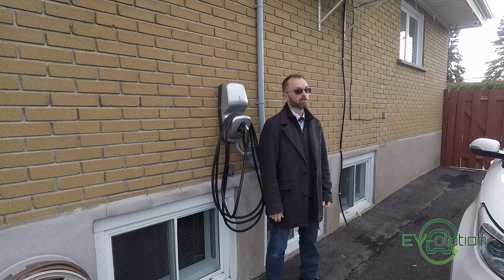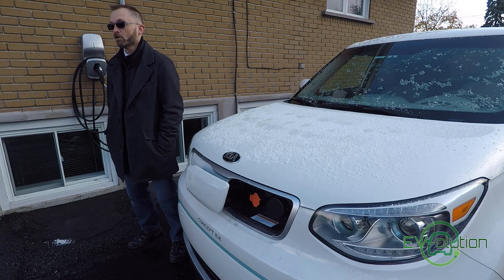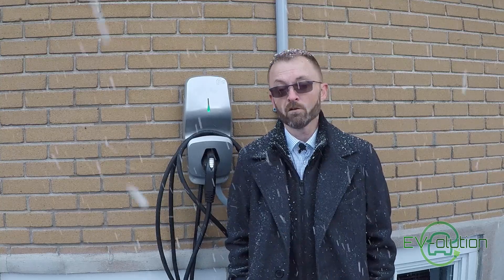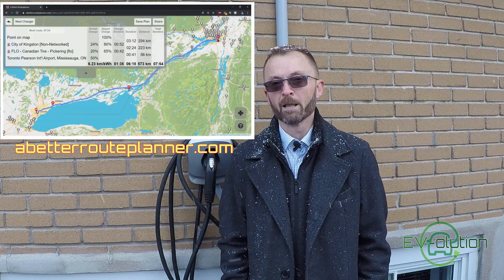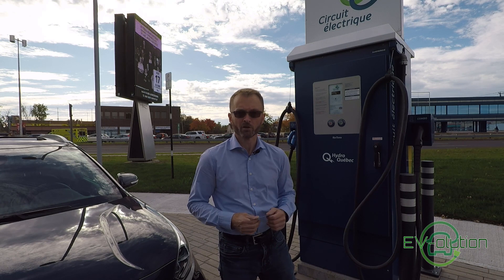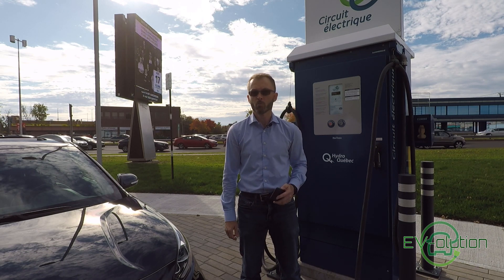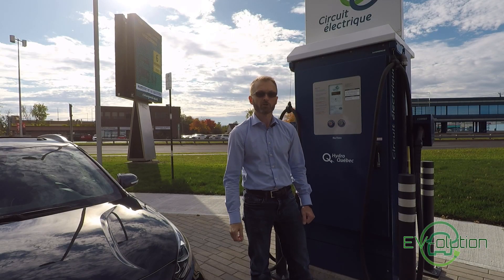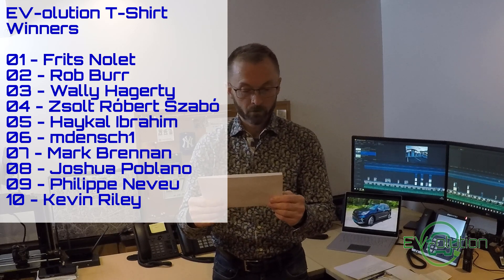Public vs Private, how to charge your EV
Before my 2019 Kia Niro EV, I had no practical idea about charging my car on a public charger. I had also never charged a car on a private charger. How do they work, is it easy, or complicated? Find out in this how-to video for charging an electric car on both private and public chargers.

EV-olution T-Shirt WINNERS:
*** If I don't receive word from you by November 30th you lose your T-shirt ***
01 - Frits Nolet
02 - Rob Burr
03 - Wally Hagerty
04 - Zsolt Róbert Szabó
05 - Haykal Ibrahim
06 - mdensch1
07 - Mark Brennan
08 - Joshua Poblano
09 - Philippe Neveu
10 - Kevin Riley

Once again, thank you very much for being a subscriber, and being patient as I make these videos.

00:00 Intro
00:50 Charging at home
01:52 How to plug your car in
03:40 How much it costs at home (in Québec)
06:47 How to use a DC Fast Charger
11:29 How to use a public Level 2 charging station
12:50 Important Information
13:56 Thank you to my subscribers
14:18 EV-olution T-Shirt Winners!
15:13 The T-Shirt Quiz
15:40 Questions?